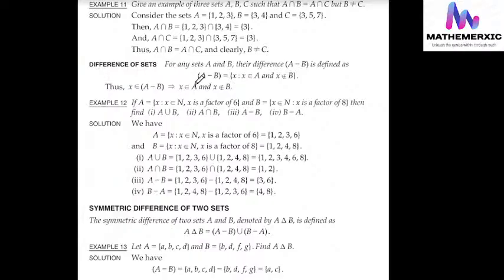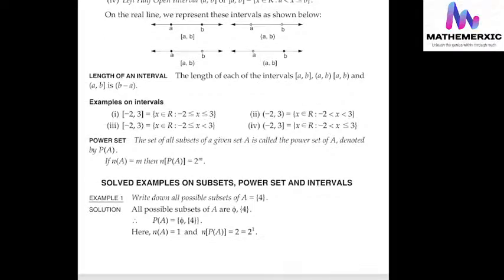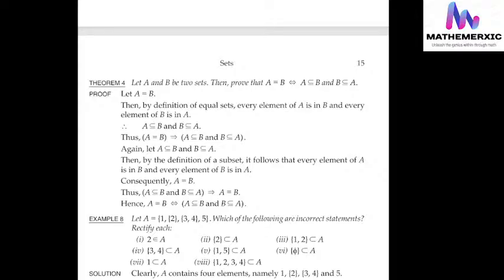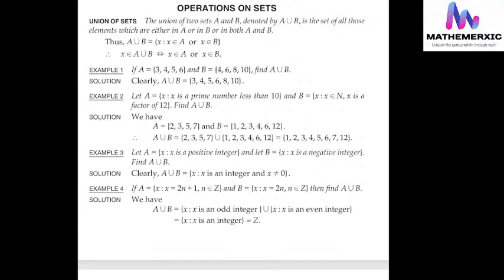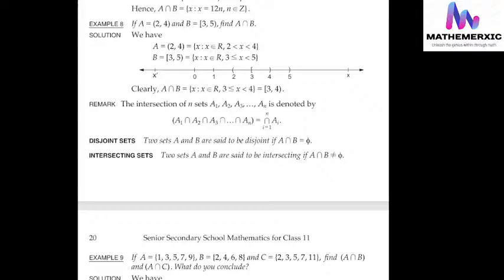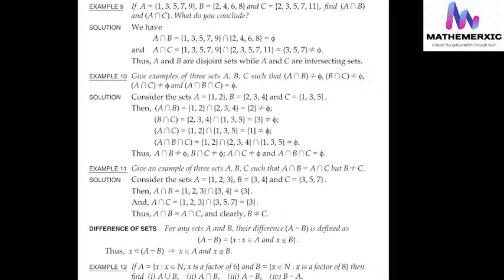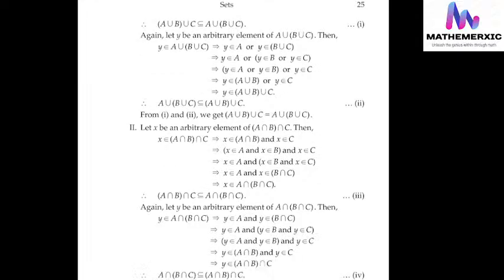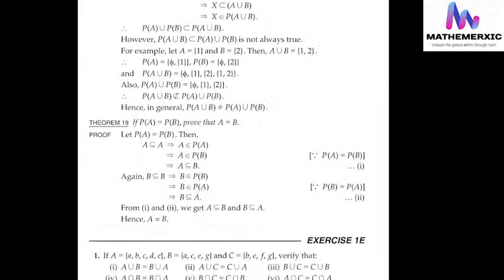COMPLETE CLASS 11TH CBSE REVISION_ONE SHOT [2025-2026]